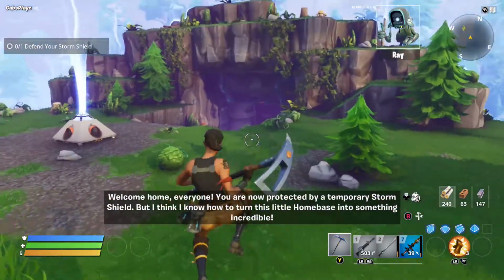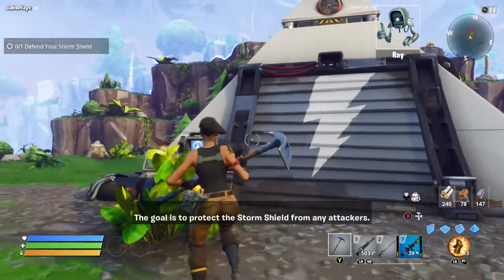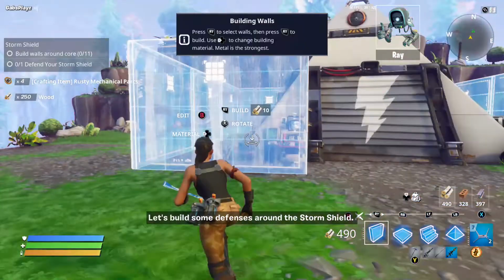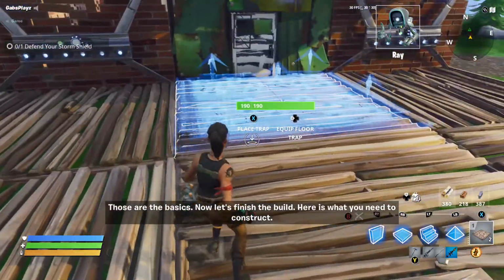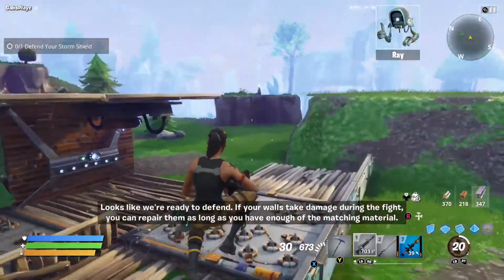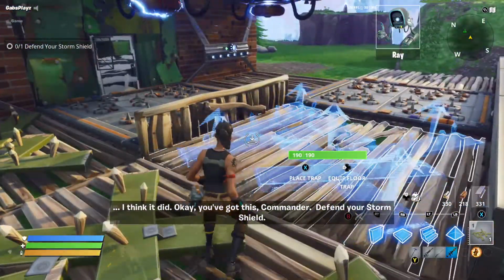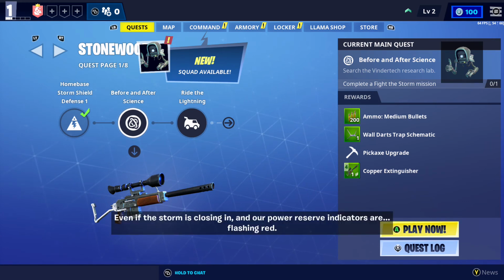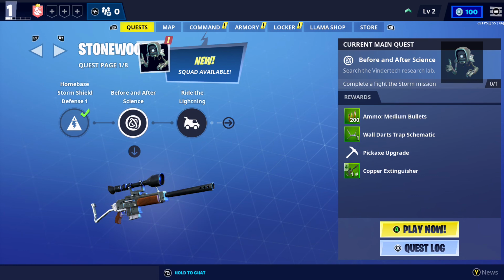Fortnite Save the World Tutorial Part 2